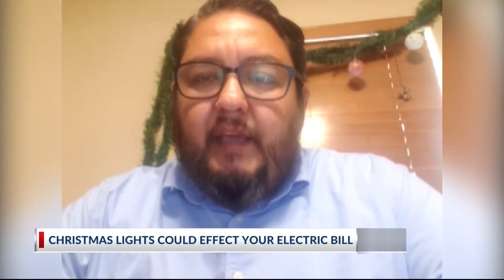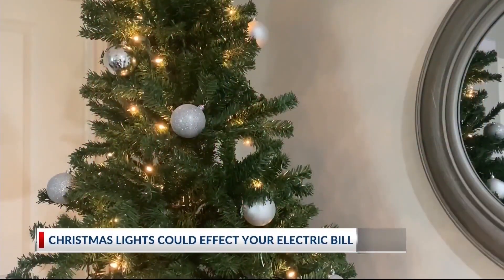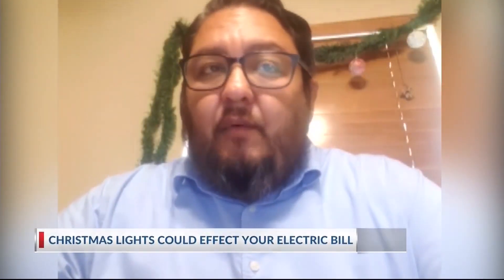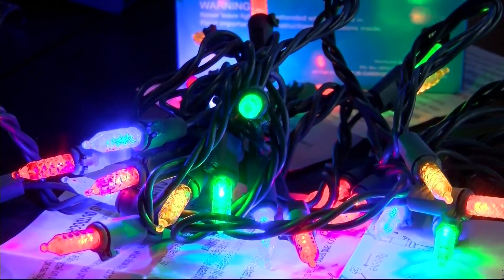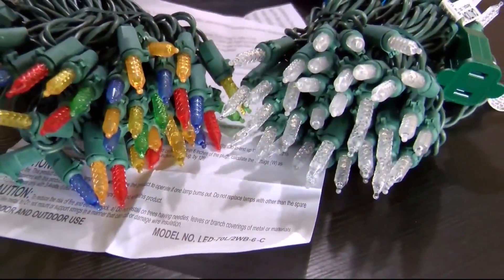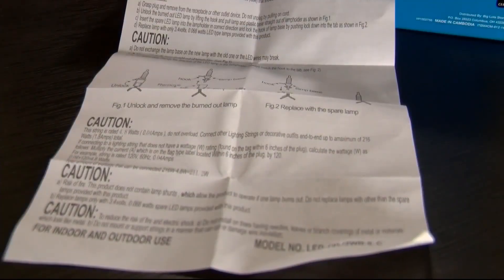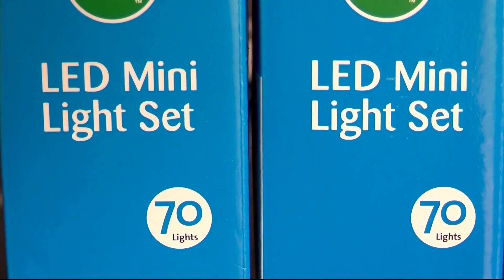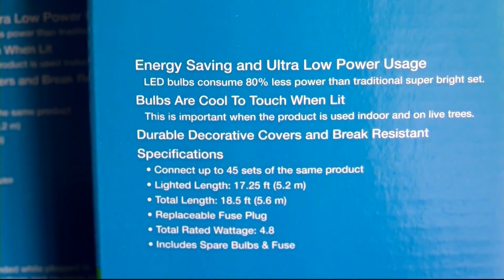Christmas lights and electric savings